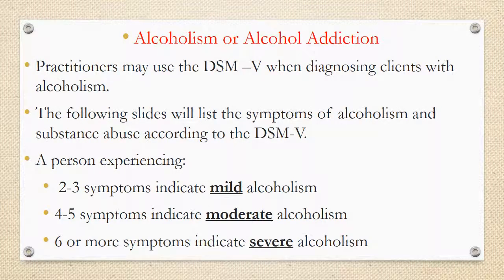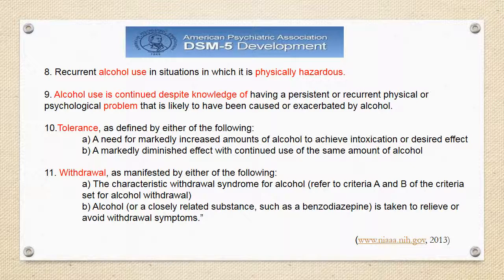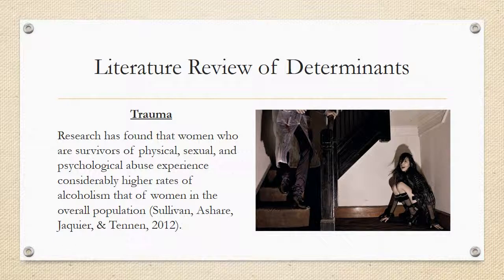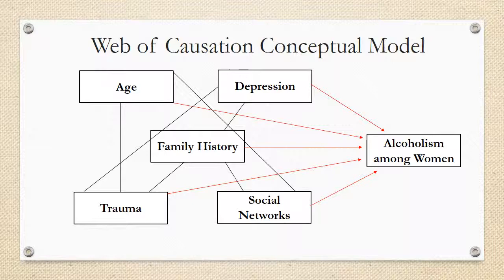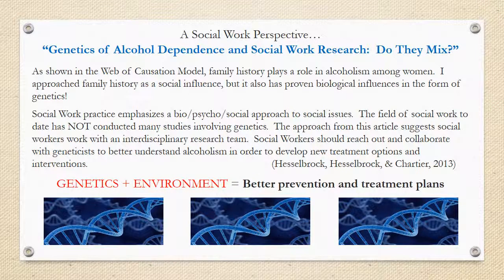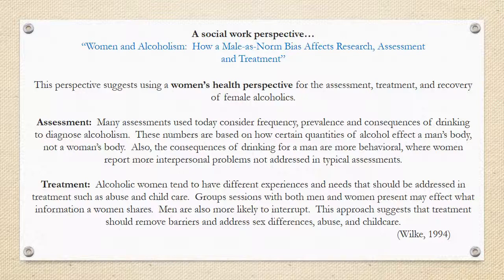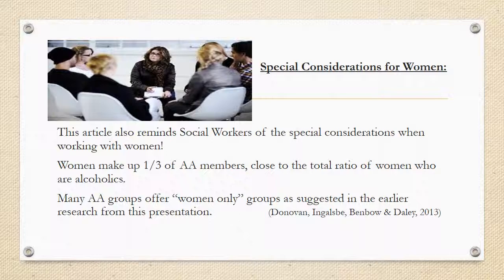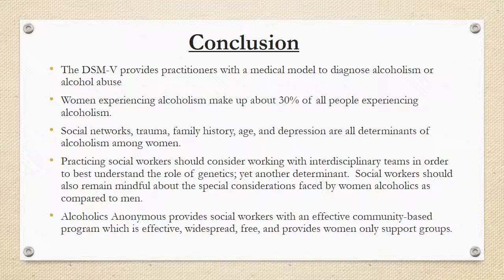Alcoholism among Women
Alcoholism among Women:  A Social Work Perspective